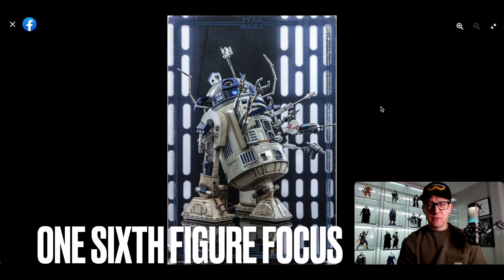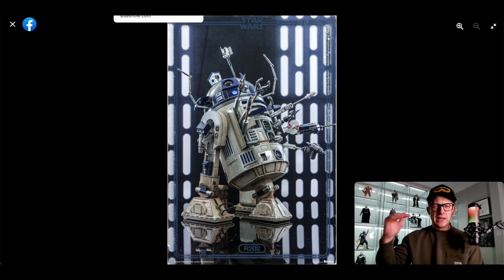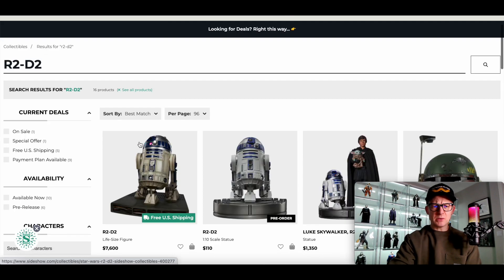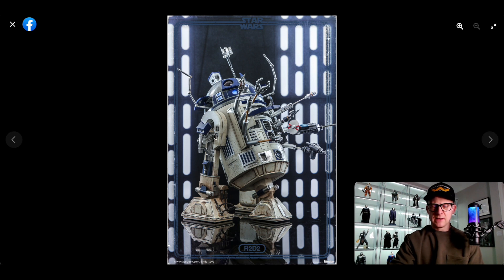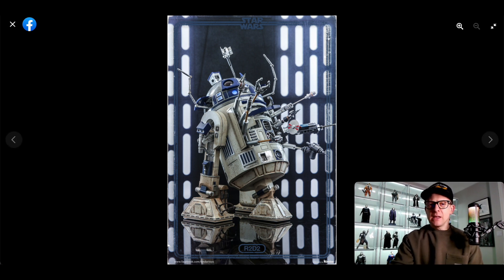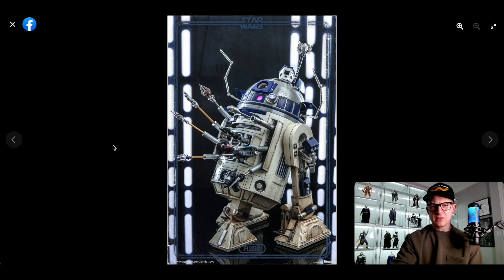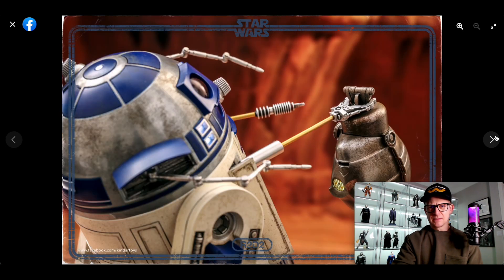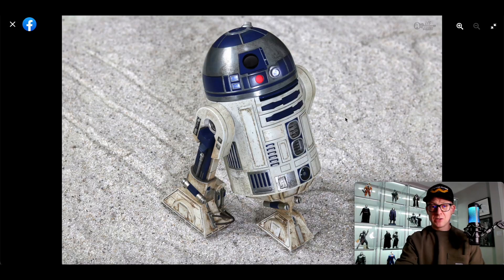RELEASED!!! HOT TOYS | R2-D2 | MMS651 | STAR WARS | AOTC | SIXTH SCALE FIGURE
Release reaction to the Hot Toys R2-D2 MMS651 sixth scale figure from Star Wars: Episode II Attack of the Clones.